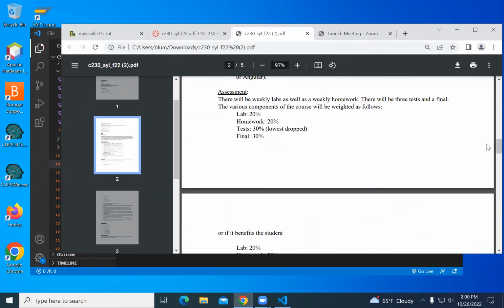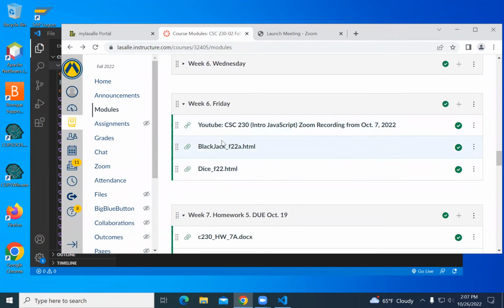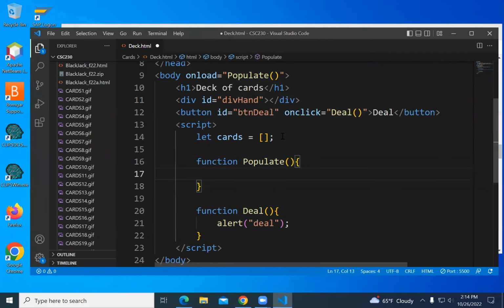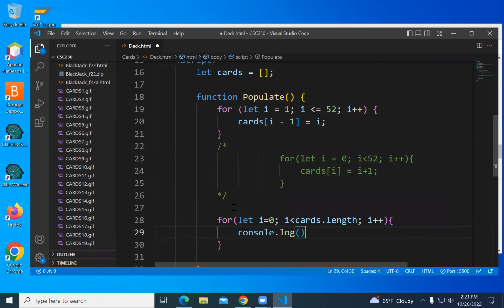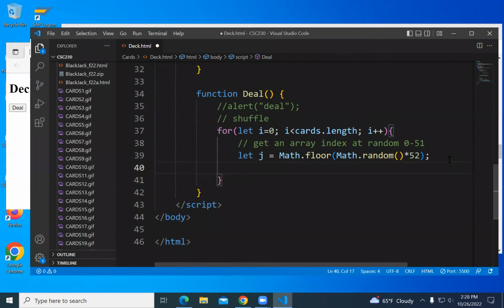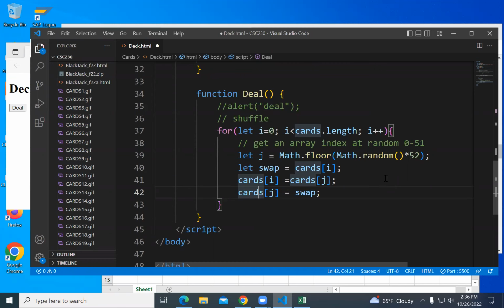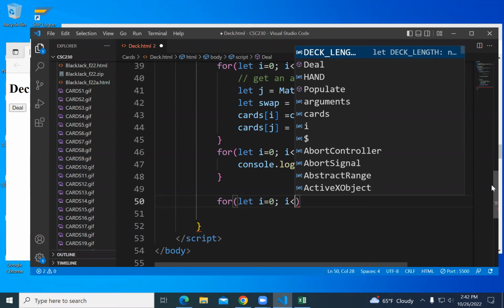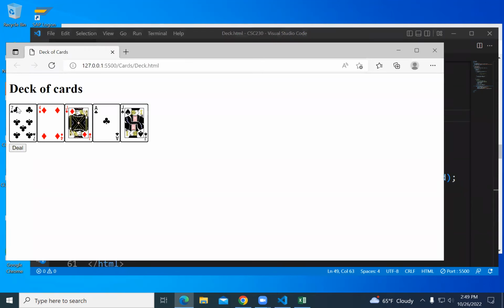CSC 230 (Intro JavaScript) Zoom Recording from Oct. 26, 2022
This video is a Zoom recording from CSC 230 (Intro JavaScript) on Oct. 26, 2022.  We continued with our introduction of arrays.  We declared and initialized an array with values 1-52 (and indices 0-51) corresponding to a deck of cards.  We then shuffled that array. Finally we created and appending five img elements and displayed on the page the first five cards of the shuffled deck.